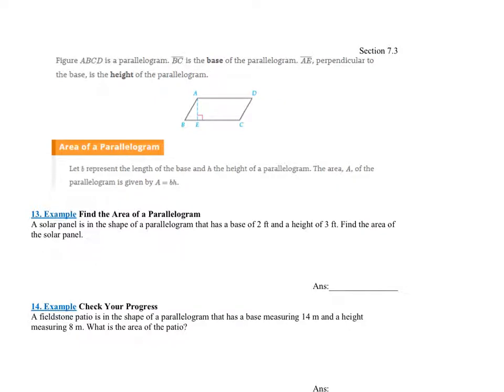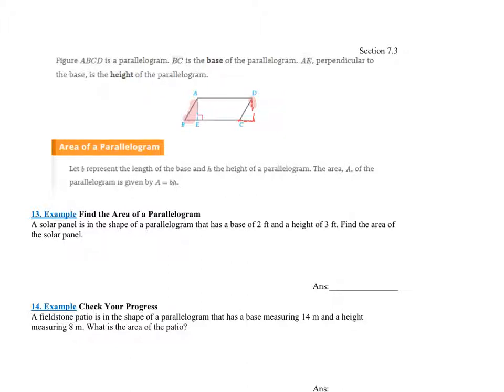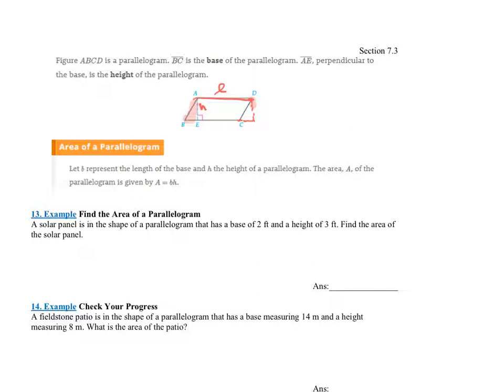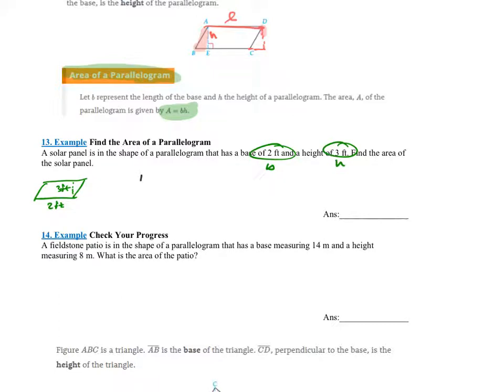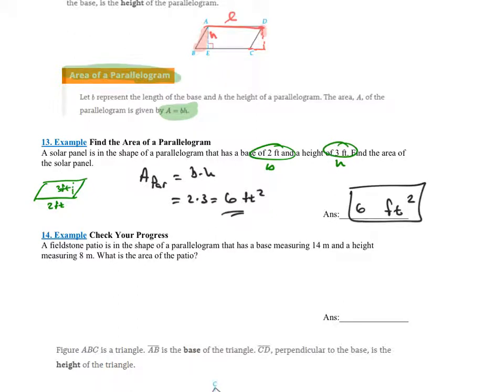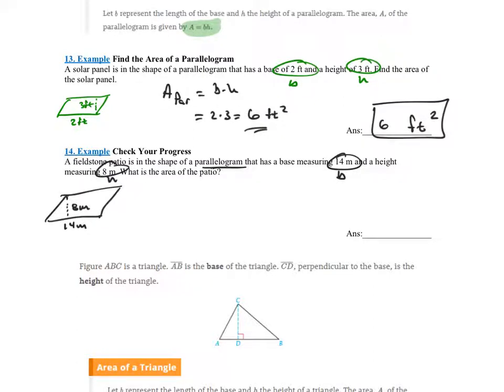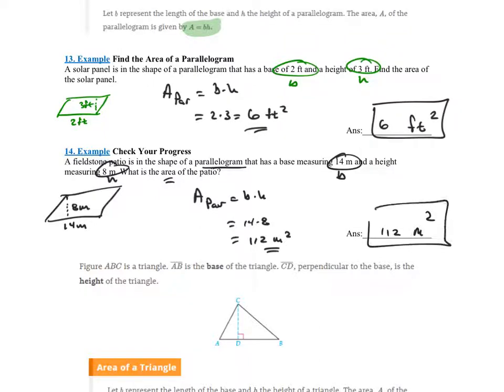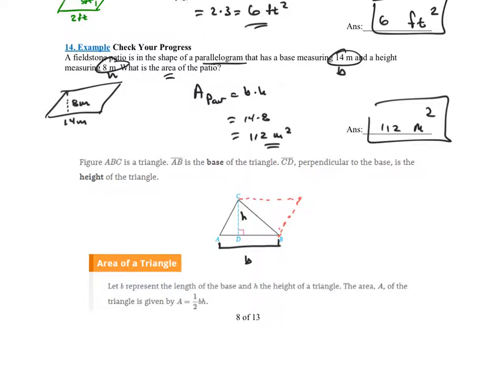7.3 Perimeter and Area of Plane Figures-8